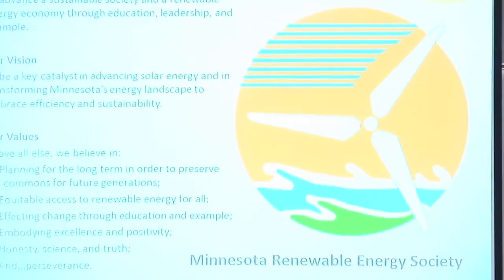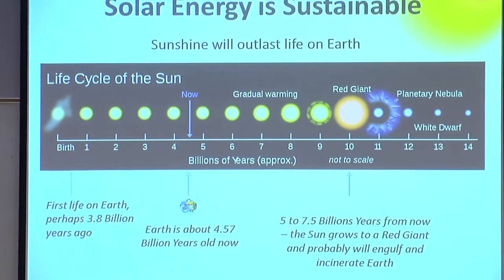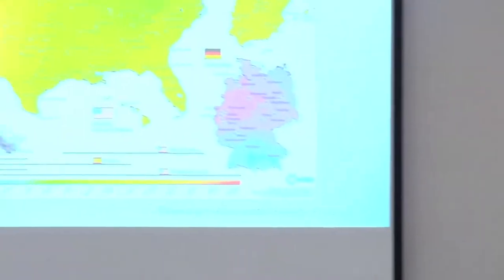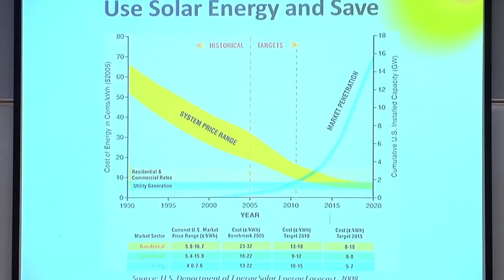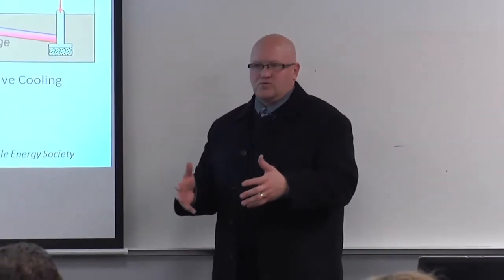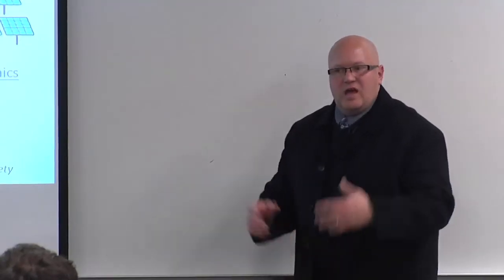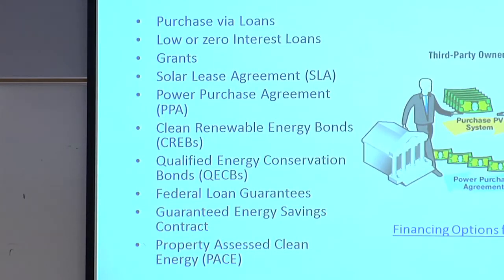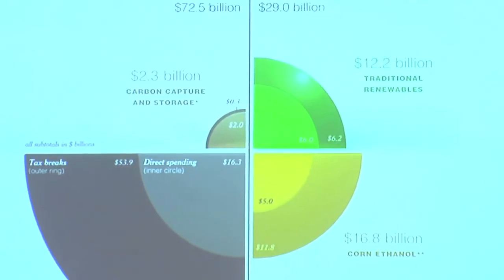Solar Presentation at U of M School of Architecture Class